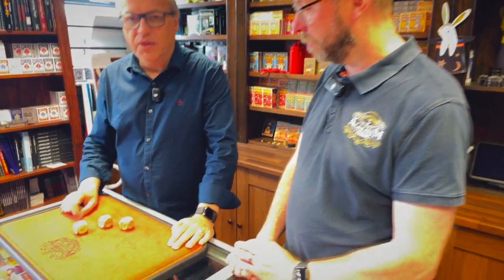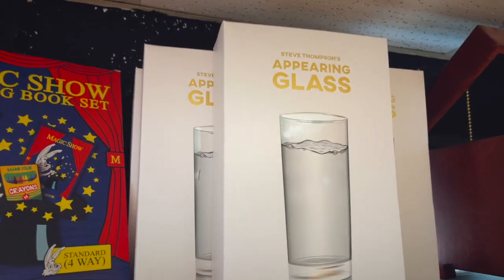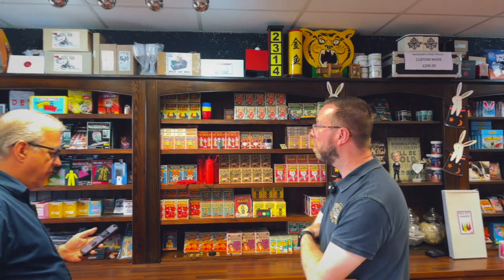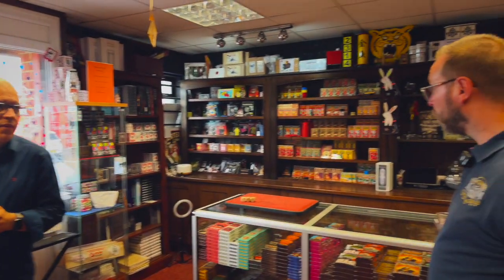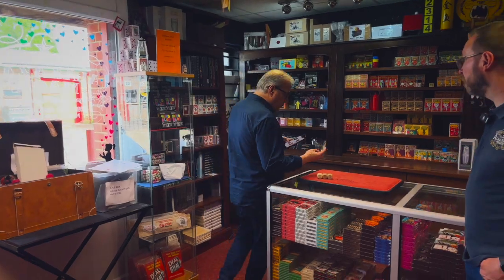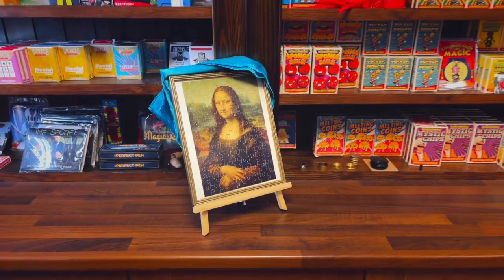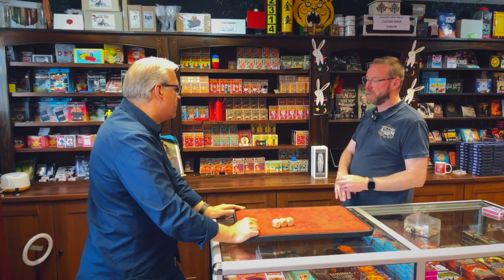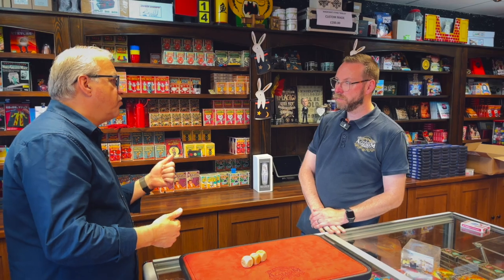The Act Episode 13 | Create a STAGE ACT with NO COINS for under £50!!!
To find out more about the team behind this show,